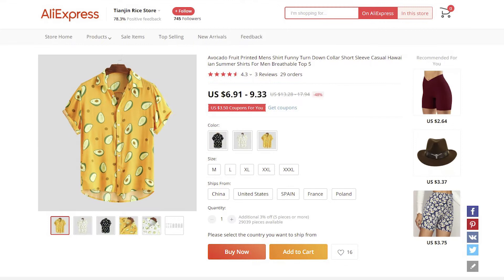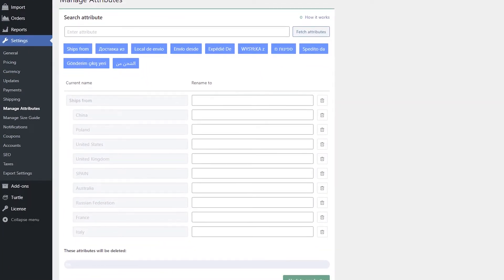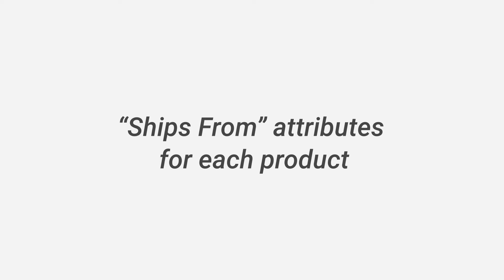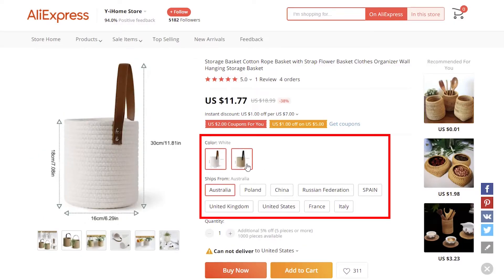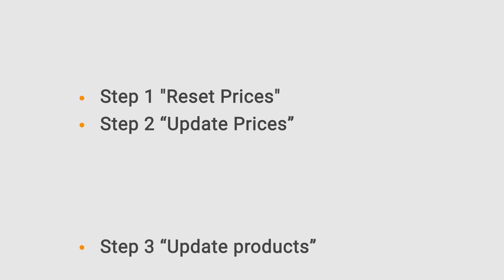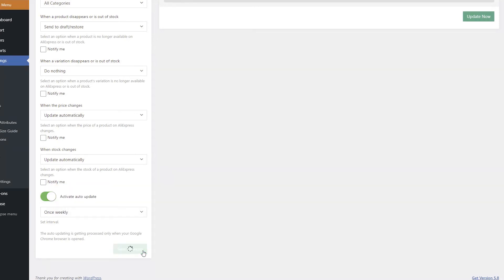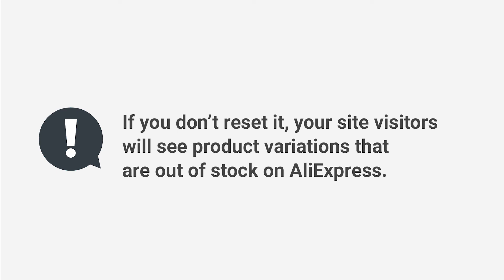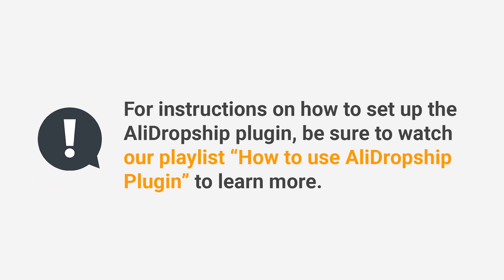How to manage “Ships From” attribute on an AliDropship site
Save time on creating of shipping methods yourself with AliShipping add